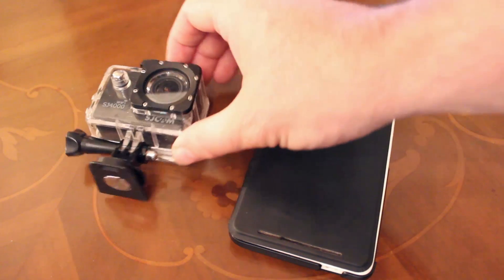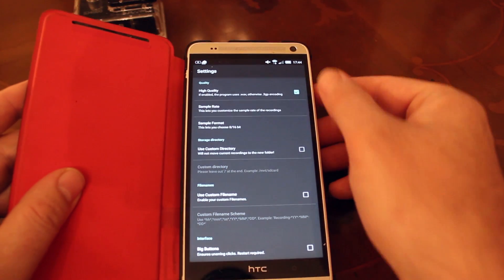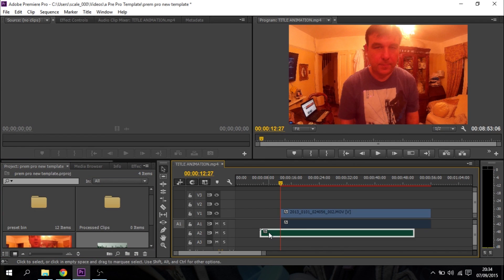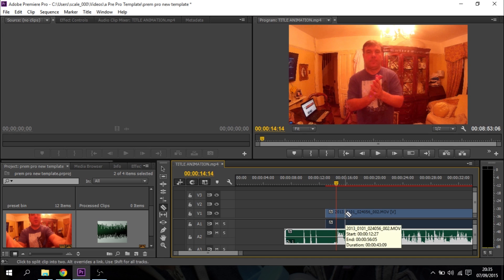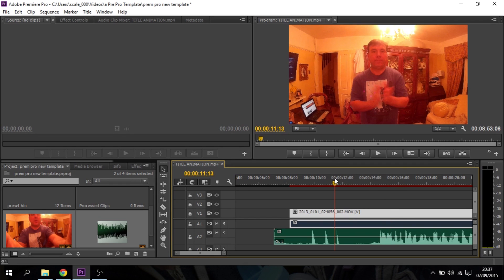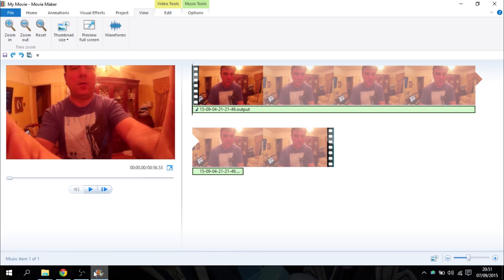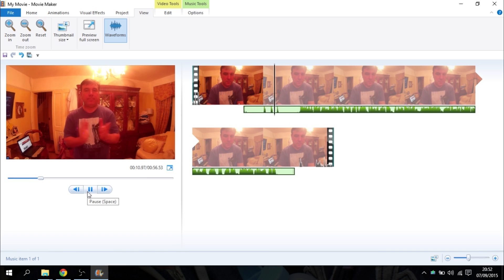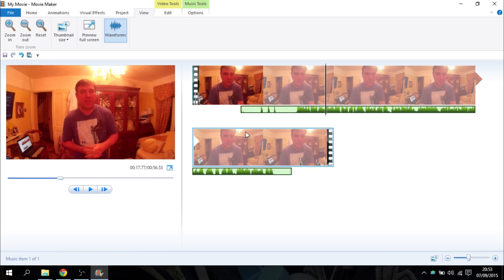SJCAM SJ4000 WIFi Using Your Phone For Better Audio, With Premiere Pro & Movie Maker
Lets face it , the audio on the SJCAM SJ4000 WiFi isn't very good, in fact when its in its case the sound is non-existent, so in this little video I show you how to record the audio with your phone, then sync it to the video with Adobes Premiere Pro or the free Windows Movie Maker.
Cheers, Rob.